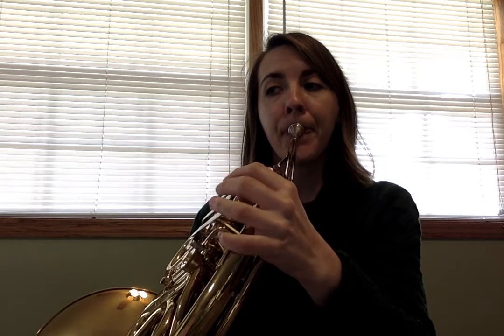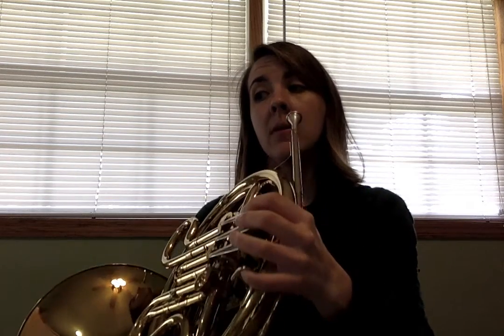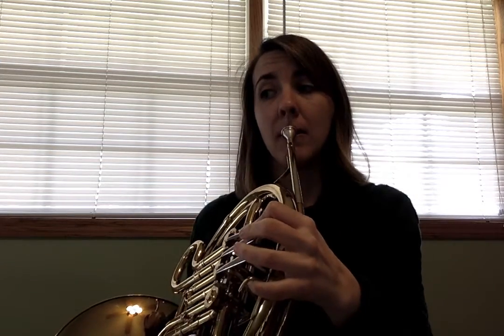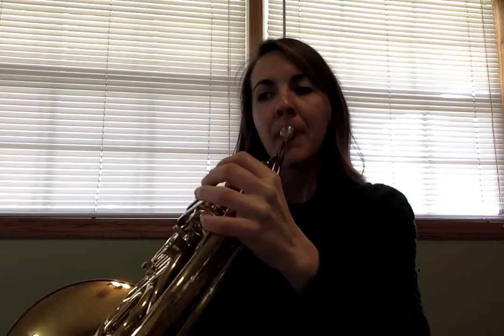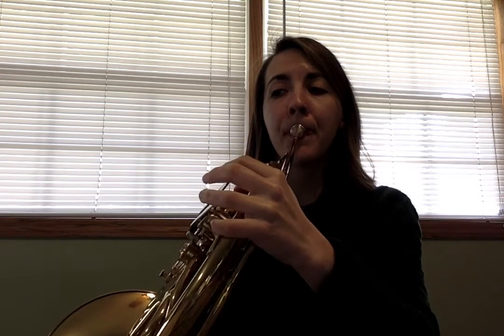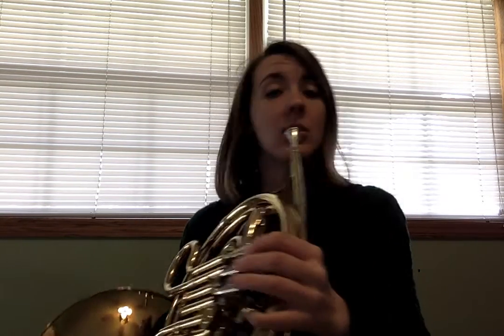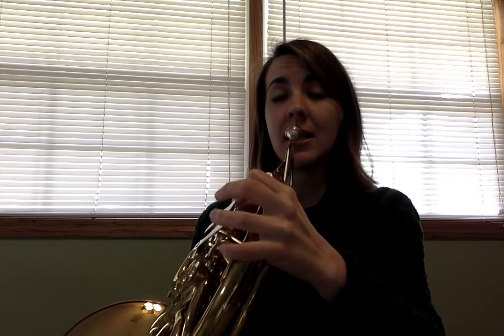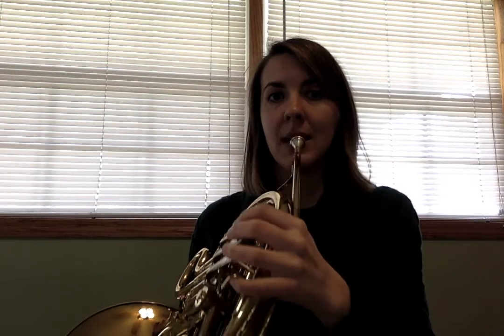6th Grade Music: Island Paradise- Horn- Slow and in Chunks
Miss Westfall explains and plays chunks of Island Paradise on the horn at a slow speed.